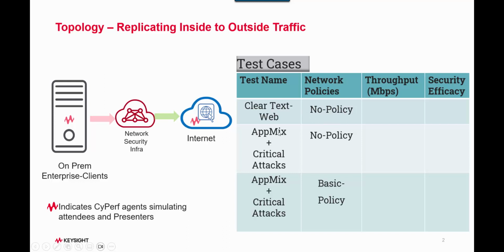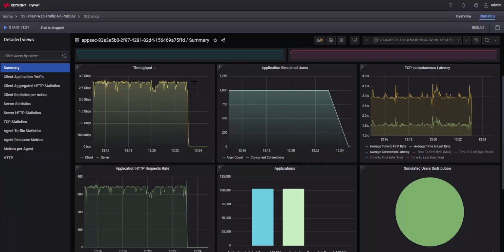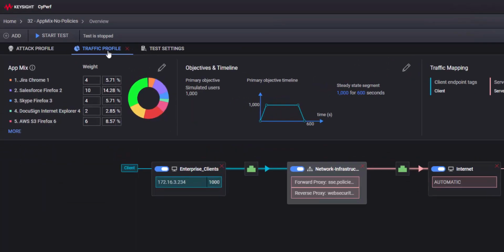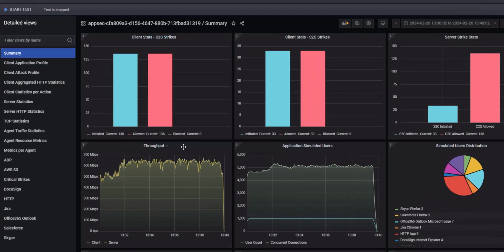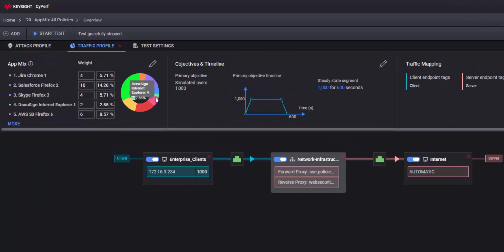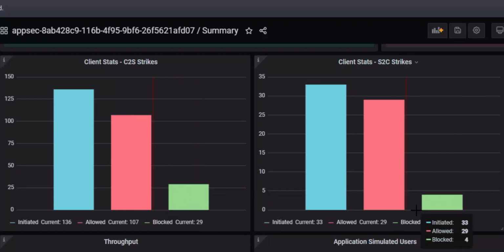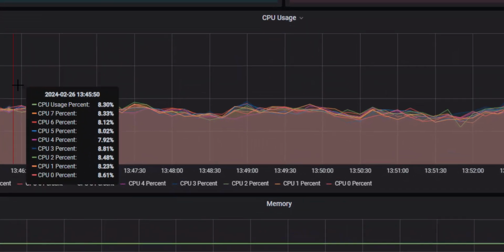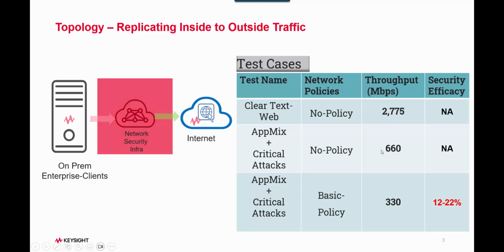Validating Systems with Real-Life Application Traffic and Attacks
Join us as we deploy CyPerf agents across our on-premises and public cloud infrastructure. By sending traffic between the agents, we replicate real-world scenarios where on-premises users frequently access the internet, allowing us to assess both performance and security efficacy of the underlying networks. We run a series of incrementally complex tests, starting from basic-max bandwidth test where we upload and download large files, to highly realistic enterprise application mix test, we vary traffic types and the security infrastructures configuration to gauge network performance and security effectiveness for each of these tests. Witness firsthand how factors like traffic complexity and network security policies impact both performance and security efficacy as demonstrated through CyPerf’s traffic and statistics.